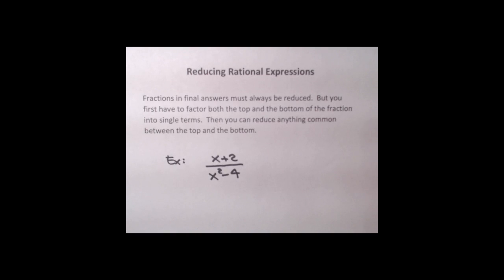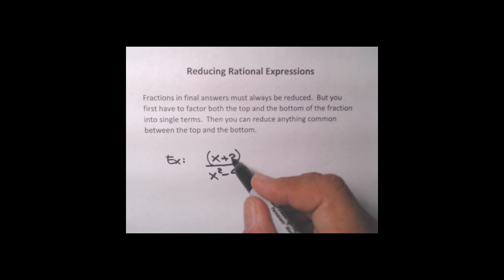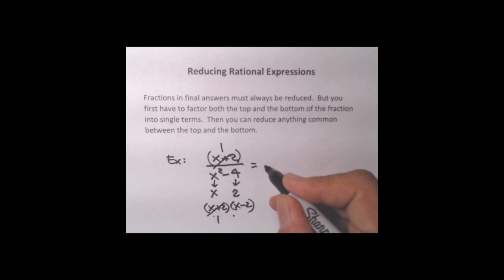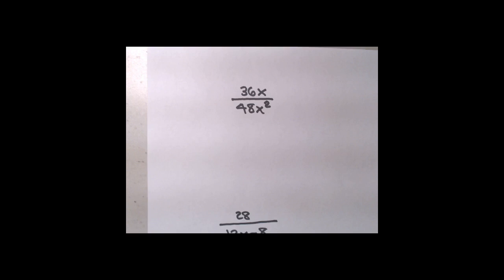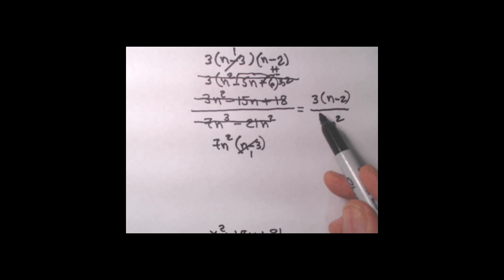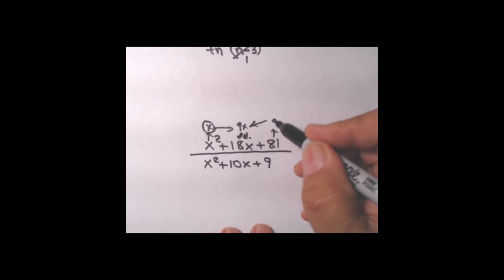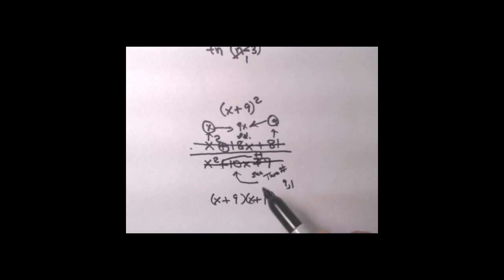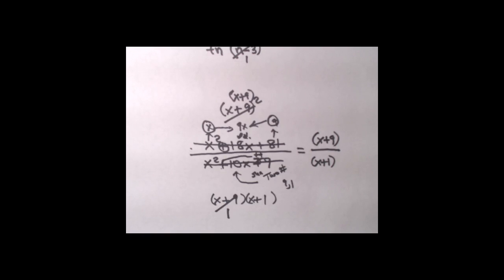78 Reducing Rational Expressions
Reducing Rational Expressions